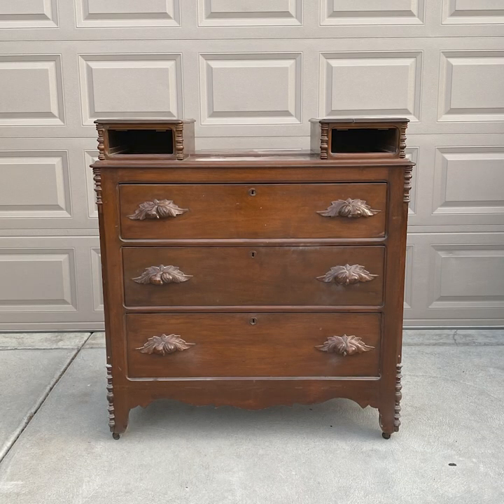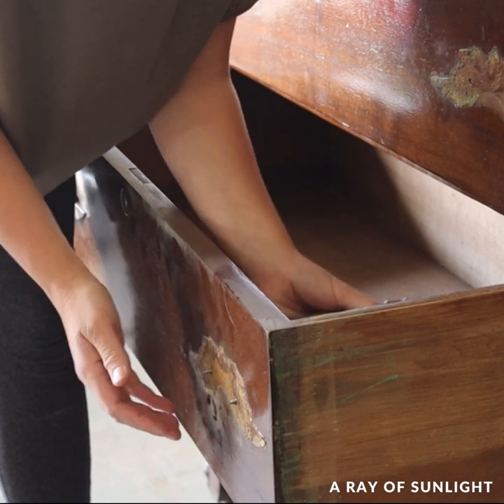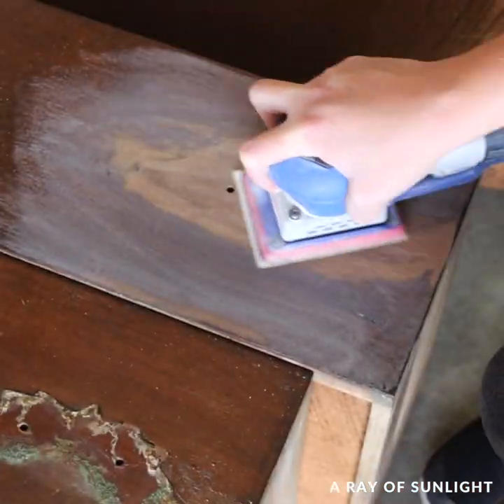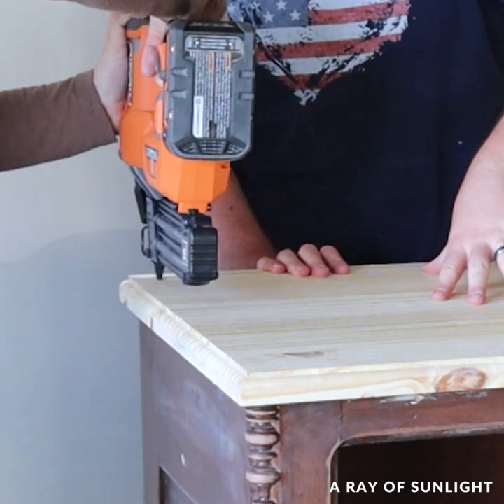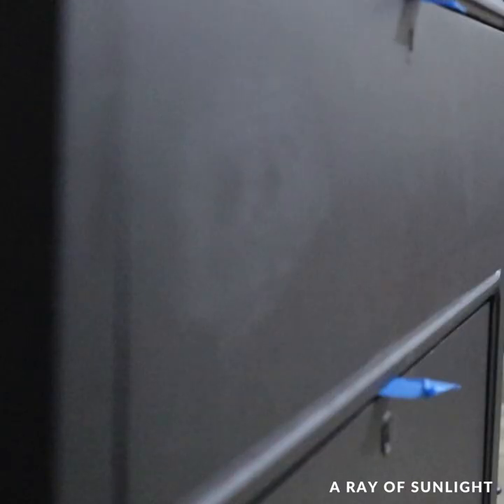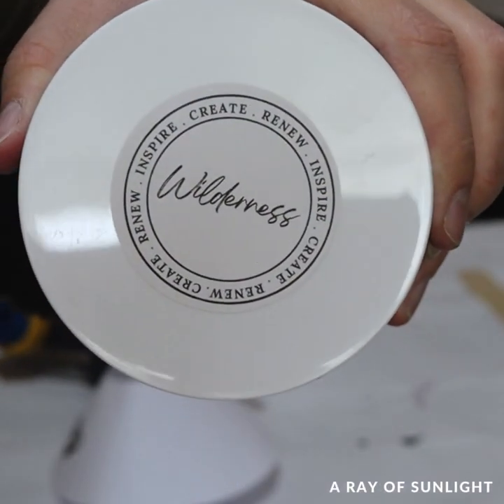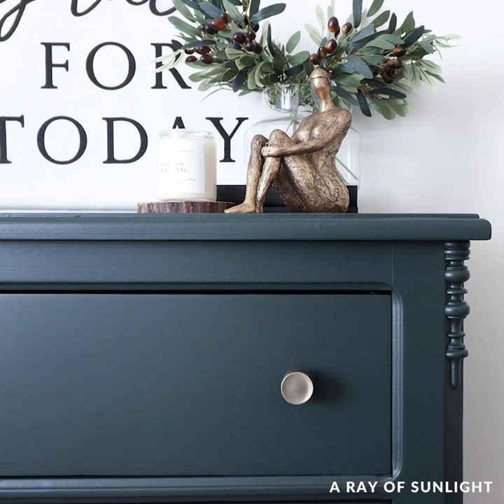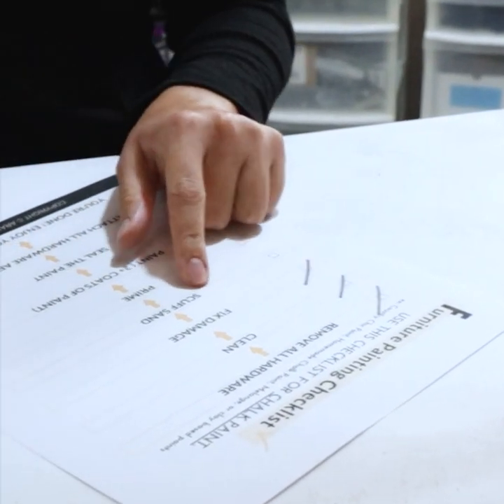Painted Antique Furniture | 3 Minute Makeover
Check out this painted antique furniture makeover with Lily Moon Paint (Opulent) in Wilderness.

0:00 Before
0:23 Remove Hardware and Drawer Box
0:43 Prep for Paint
0:57 Cut New Top
1:25 Prime
2:01 Paint with Lilly Moon Opulent in Wilderness
2:24 After

• Wood for the Top
• Paint Filters
• Kreg Hardware Jig